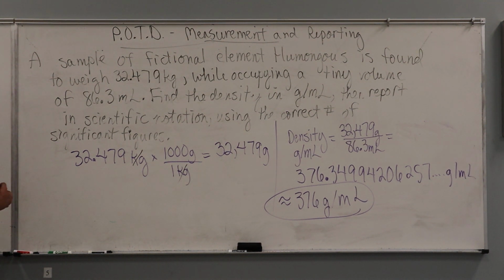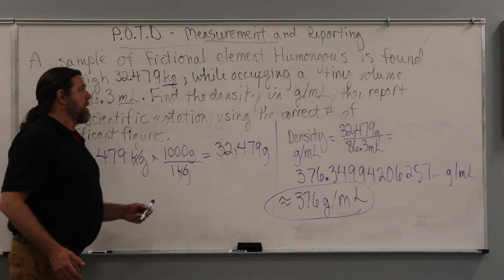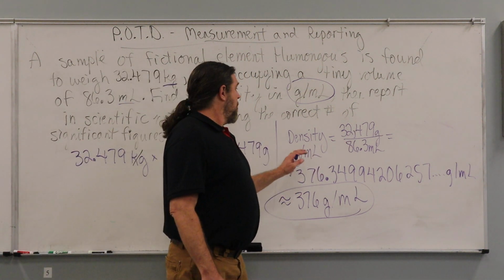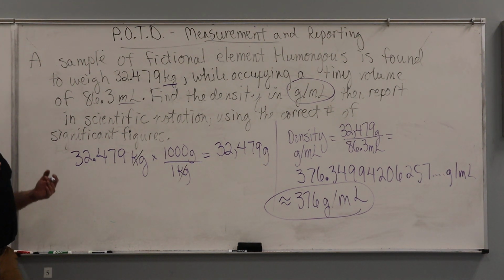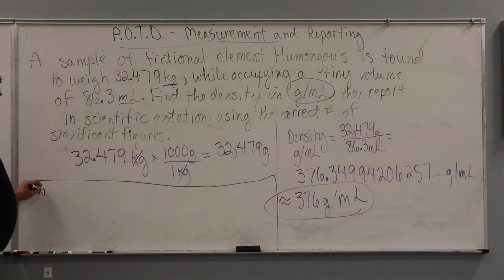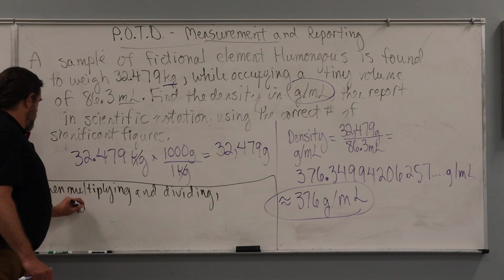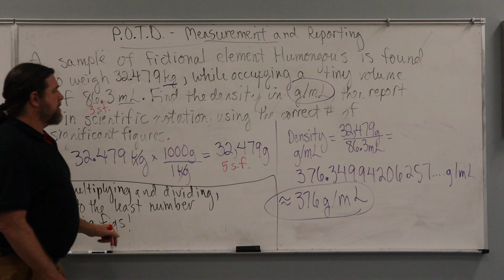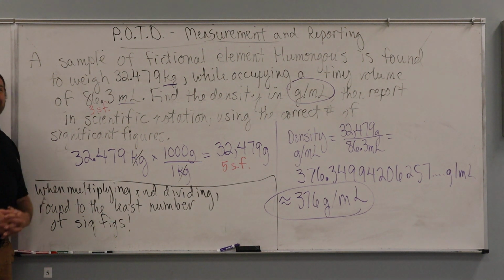Density POTD Solution